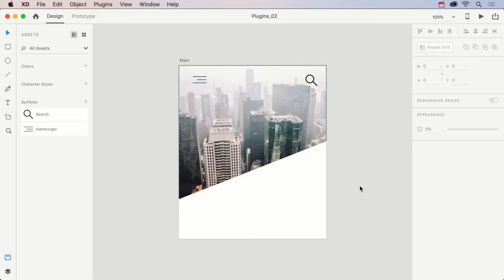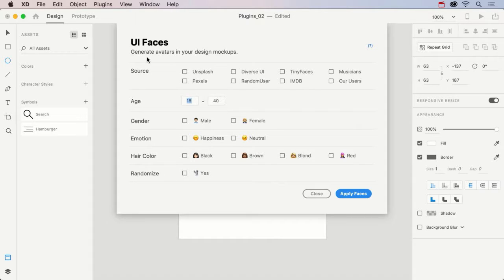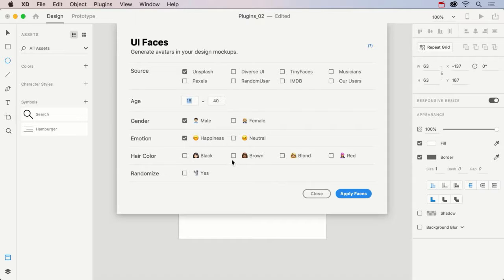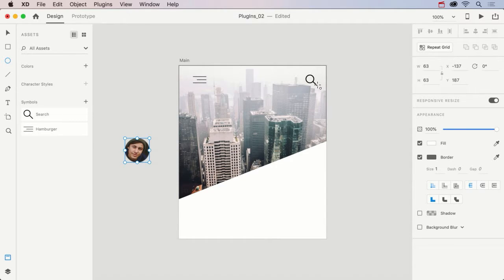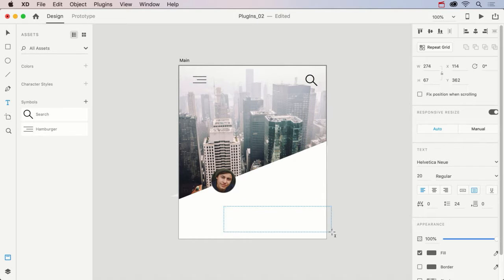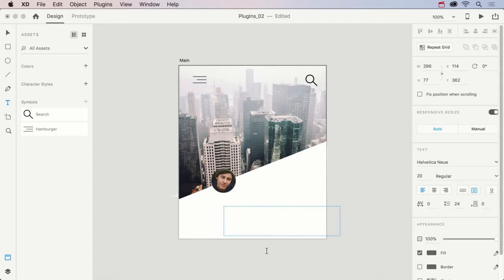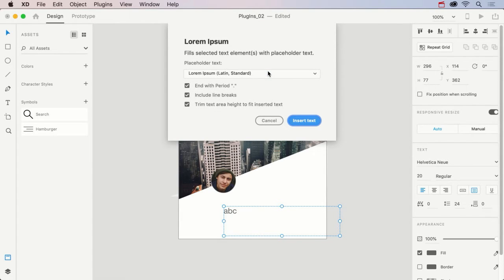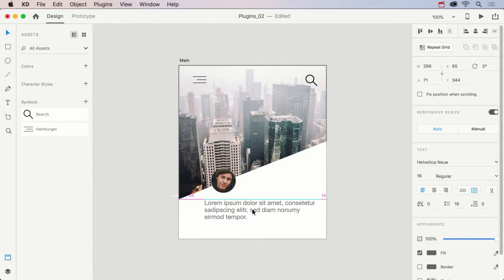Create a screen in Adobe Experience Design using PlugIns_Part02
We complete our screen using a plugin for avatars and another for dummy text.